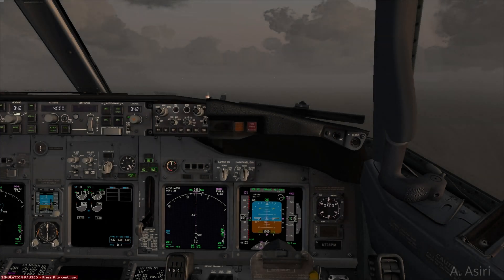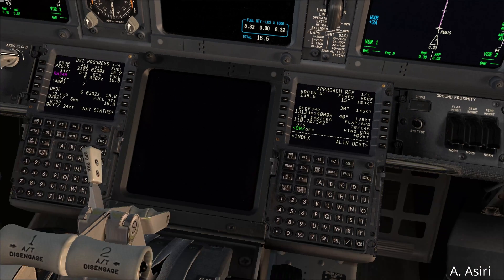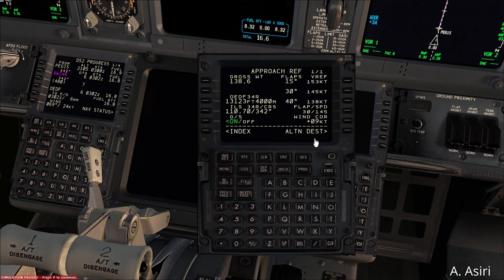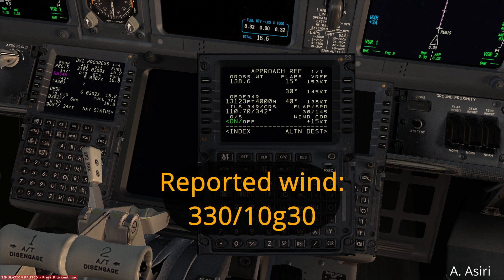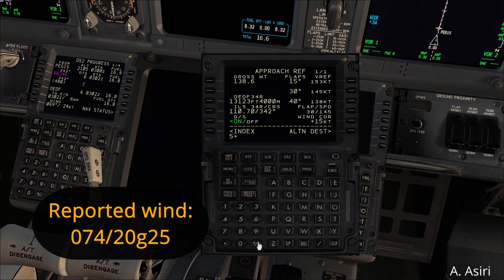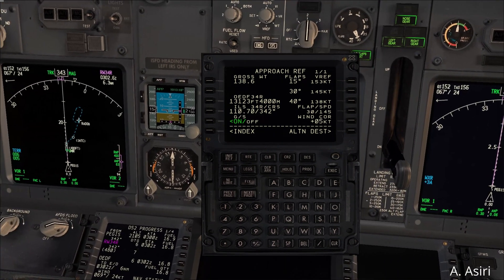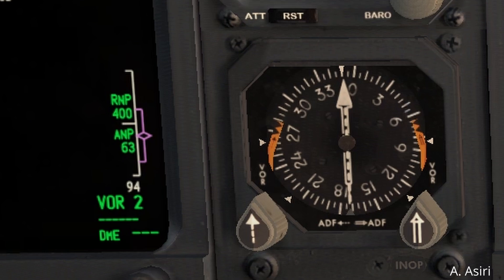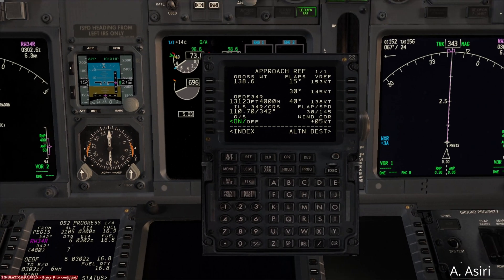B737 Wind Correction (Additive)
Warring: Anything mentioned in this video and this channel is intended for training purposes ONLY.

This video cover wind additive/correction that you will add to Vref and that is going to be you target speed for the approach.

The wind correction is:

Half of the head wind plus all the gust.
All the gust is the difference between the steady wind and the reported gust.
For example let’s say RW heading is 360
Wind reported as 360@10 gusting 15
Half of the head wind is 5
All the gust is 15-10=5
So wind correction is going to be 5+5=10

Minimum wind correction is 5knots maximum is 15 or but not more than 5knts-flap limit speed.

Hope this video makes clear for you.

Abdul